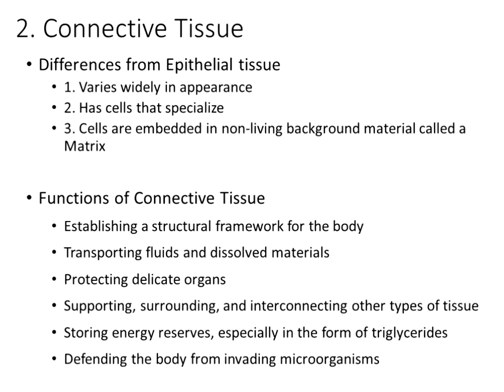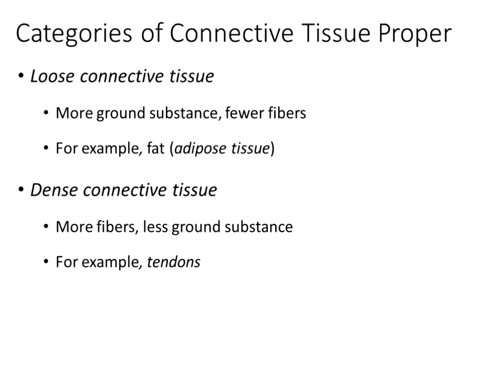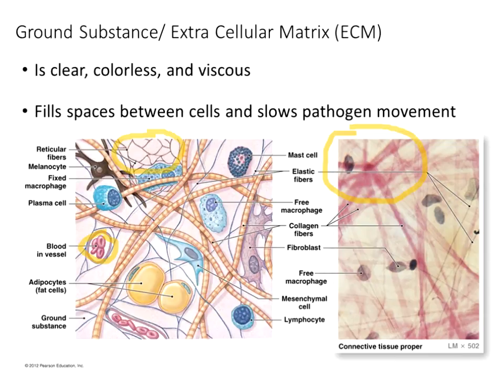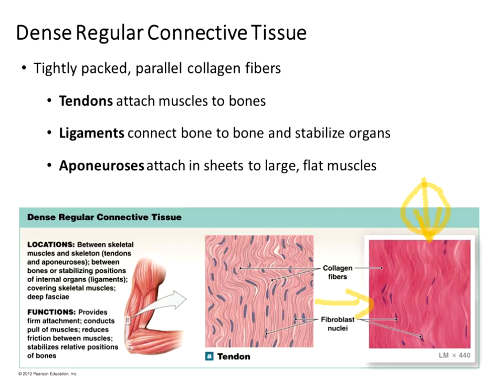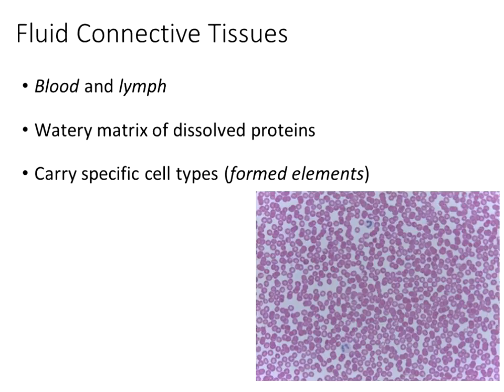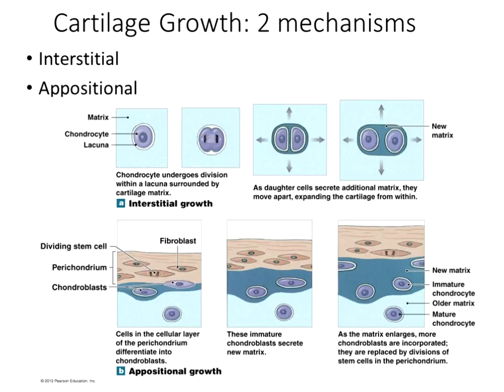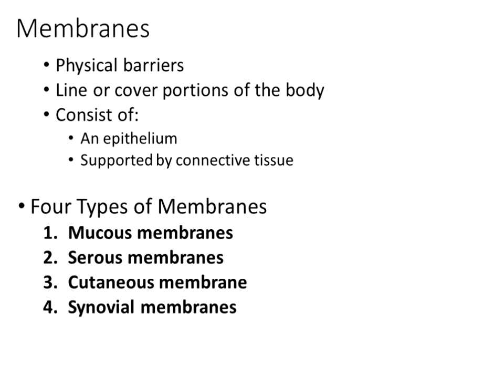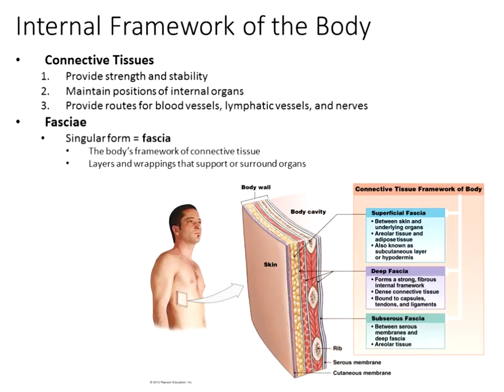Chapter 4 Part 2 Connective Tissue and Membranes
This lecture takes us through the second of 4 tissue types, connective tissue. I also hit membranes which are an epithelial tissue with a connective tissue together to form a barrier for some of our passages and cavities. I finish up on the connective as defined by fascia